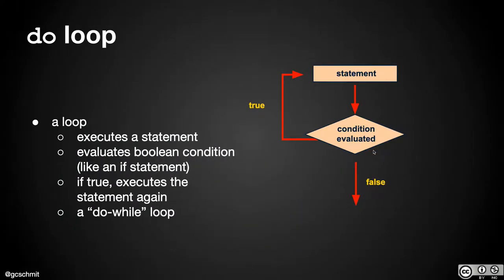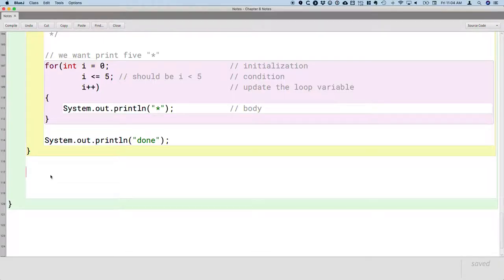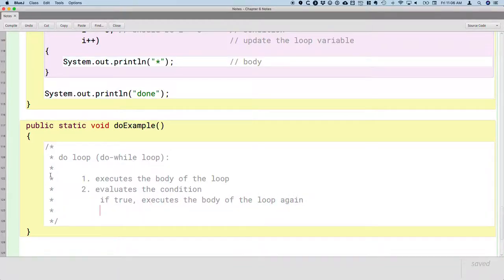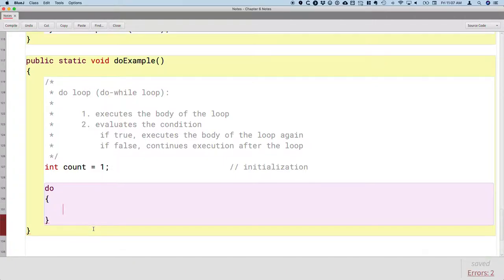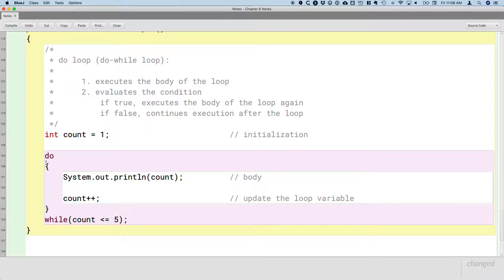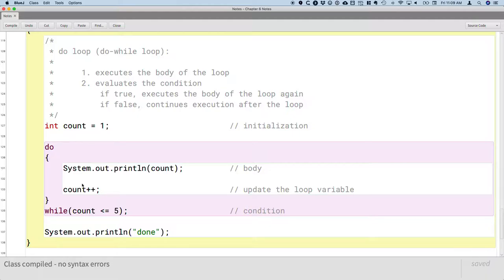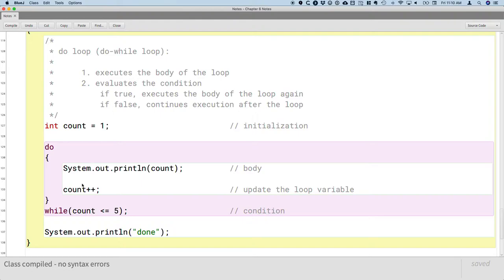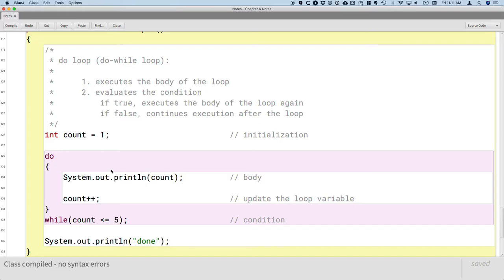APCSA Decisions and Loops 03.10 Do-While Loops